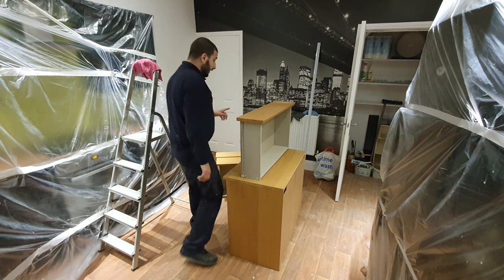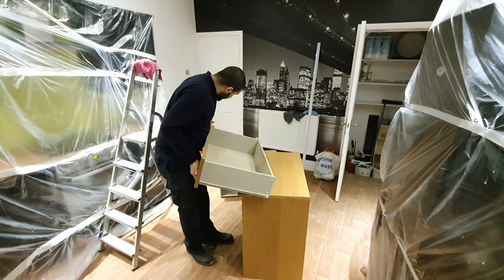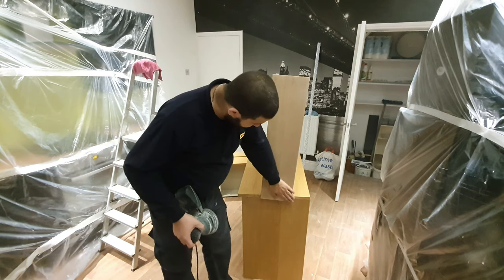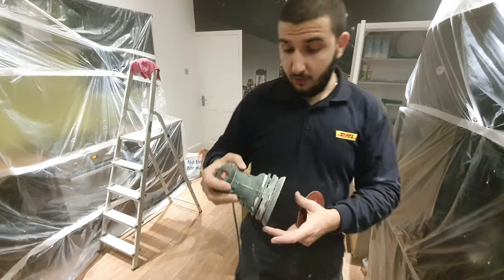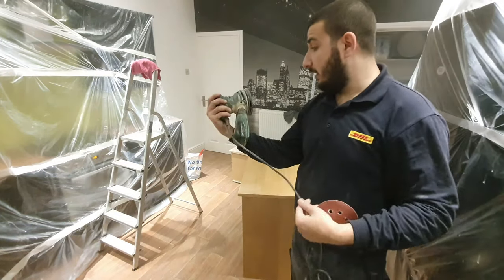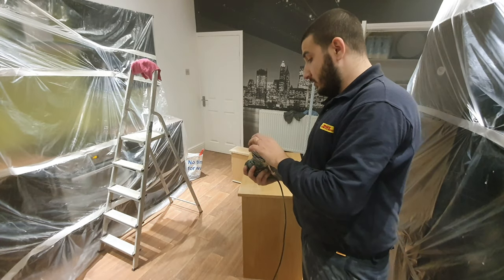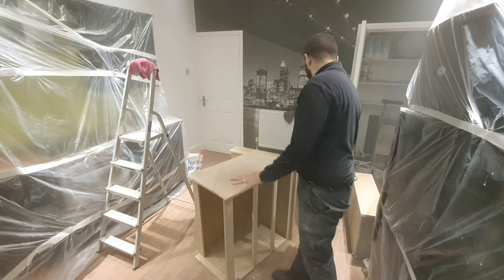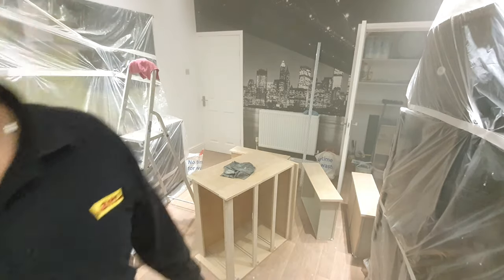DIY Chest of Drawers Sanding and Painting for cheap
Own a car???
Always good to have a repair kit "just in case", check this one out
Need a fancy car charger? Check this one
Want a new Dashcam?
(Check on the channel how to install one)

In this video we will show you how to easily sand a chest of drawers with Boch Obital sander. We have not included the painting process however feel free to check the video below on how we painted the furniture

✈ Looking for a change in your life and want an honest good living? Move 2 UK